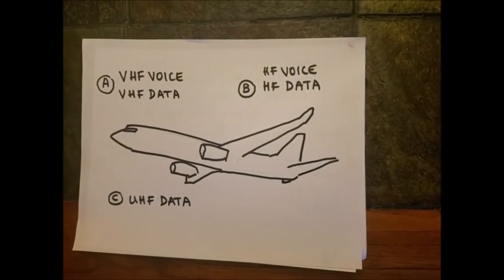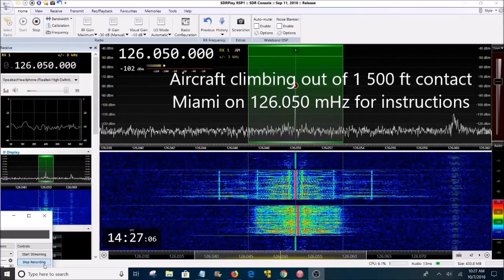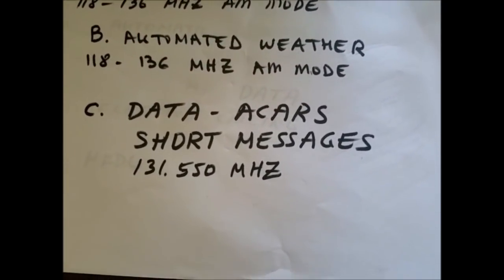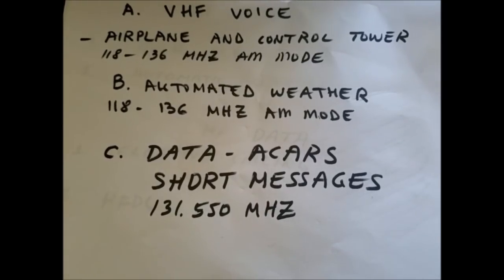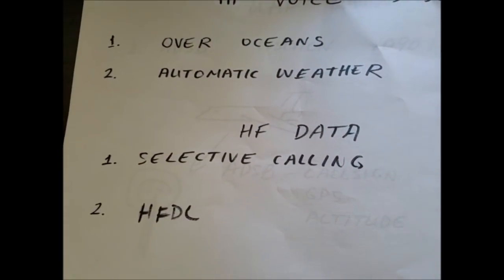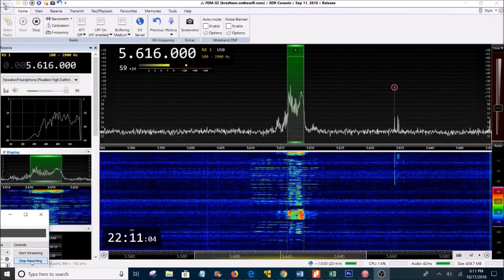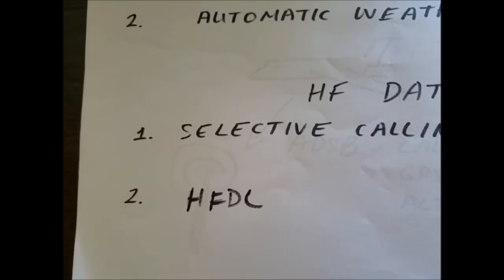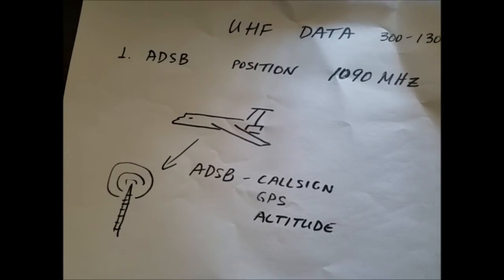2018: Monitoring airplane communications (aviation radio signal monitoring via sdr)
Information and examples how to monitor communications between airplanes and ground. Using RTL SDR, SDRPlay, SDRConsole and other equipment.